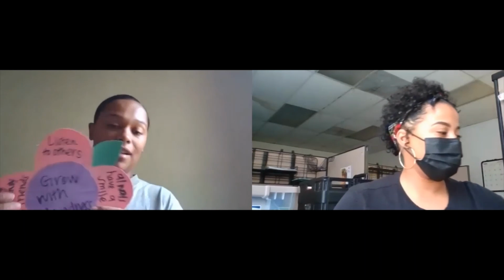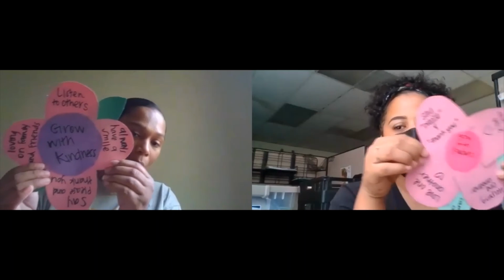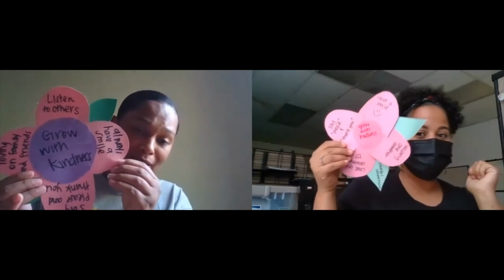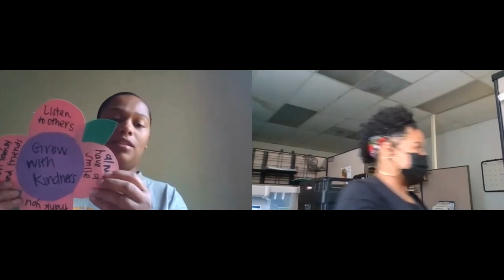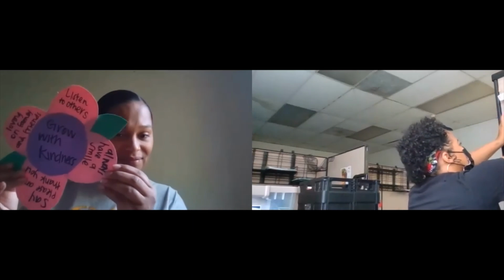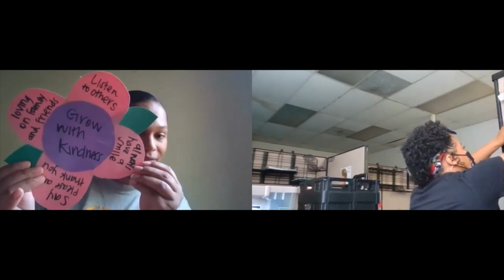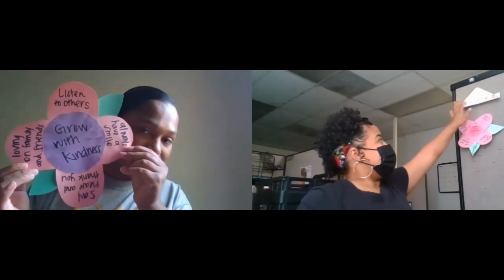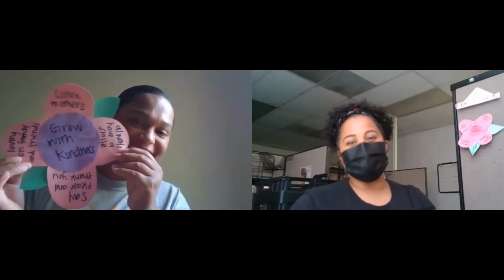Week 2 in Colorful Connections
Welcome to Colorful Connections presented by The Village Program at the Valley Hi Family Resource Center. Join us for fun activities and play while learning different developmental and school readiness skills.